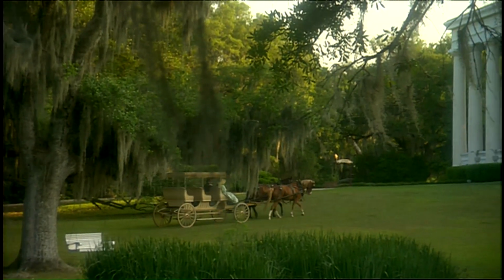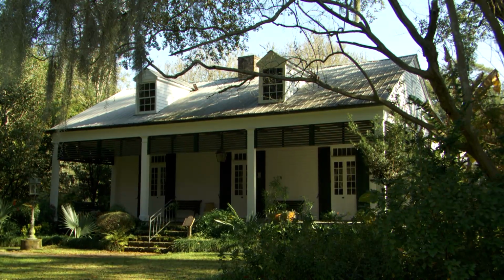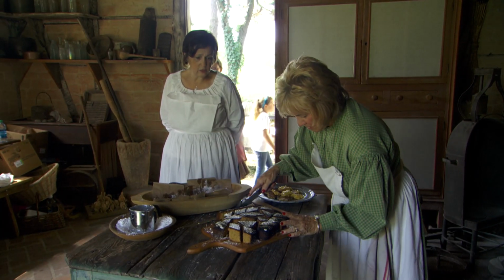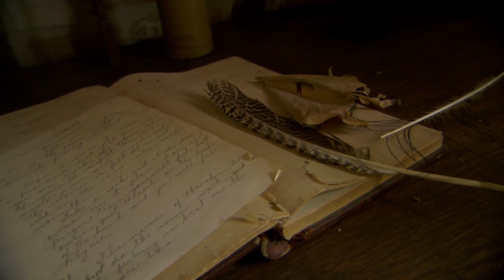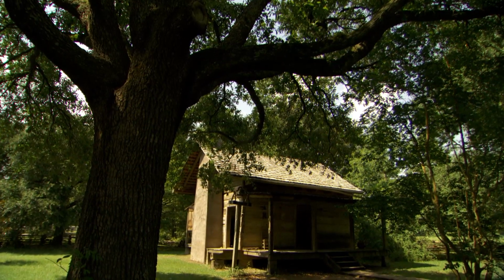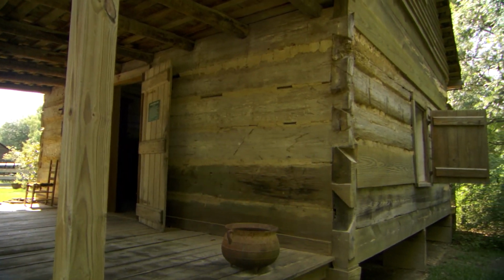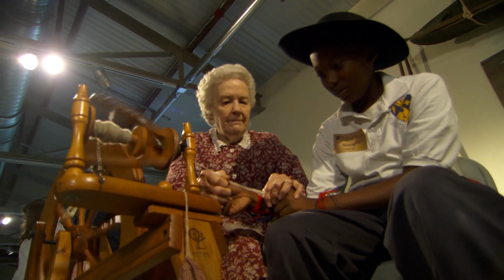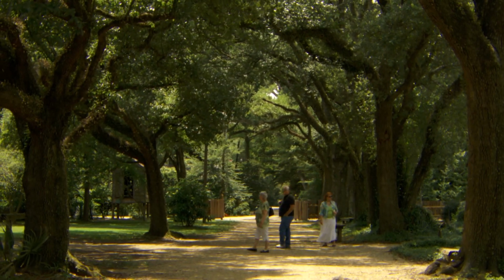LSU Rural Life Museum Introduction Video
This introductory video gives an overview of the LSU Rural Life Museum and what a visitor can see on a visit to the museum.  We encourage and invite you to come visit us and see all of the wonderful artifacts, structures, and programs we have at the museum!